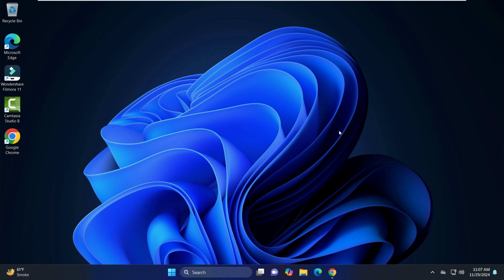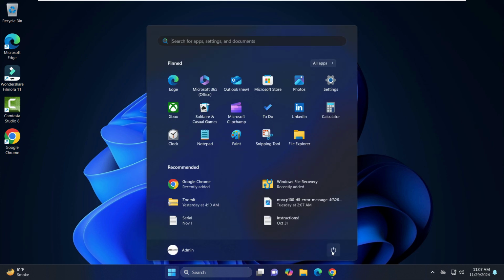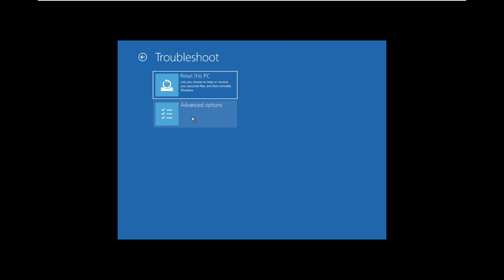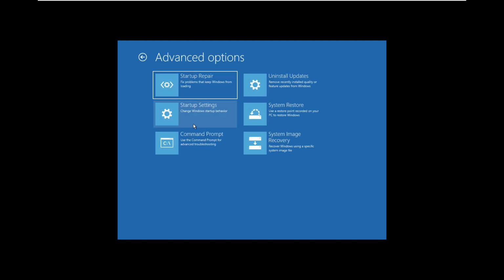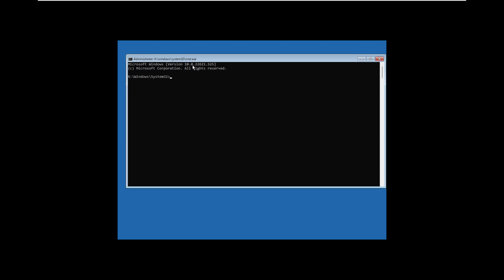How to Login Directly in Command Prompt at Login Screen or Boot in Windows | Full Guide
Want to login directly to Command Prompt from the Windows login screen or during boot? In this step-by-step guide, I’ll show you how to access Command Prompt without logging into Windows, which is useful for troubleshooting, system recovery, and advanced configurations.

🔹 What You’ll Learn:
✅ How to boot directly into Command Prompt
✅ Access CMD from the Windows login screen
✅ Use advanced methods for troubleshooting and recovery
✅ Apply this guide for Windows 11, 10, and older versions

✔️ Essential for system administrators & IT professionals
✔️ Quick troubleshooting without full system login
✔️ Works on Windows 11, Windows 10, and other versions